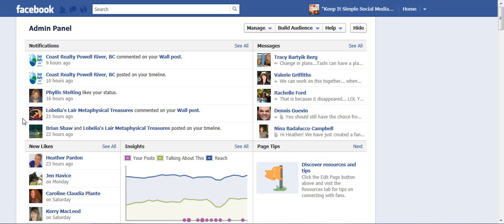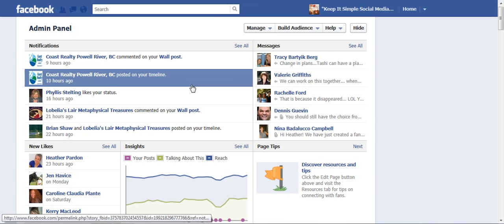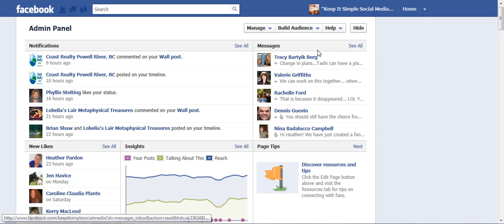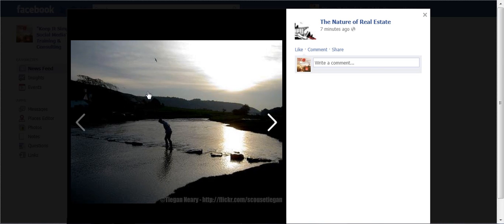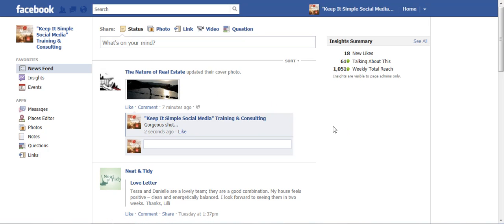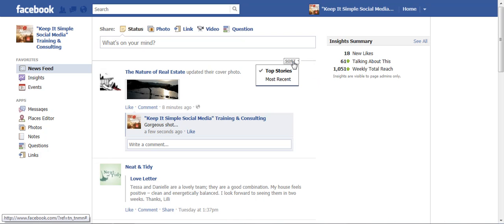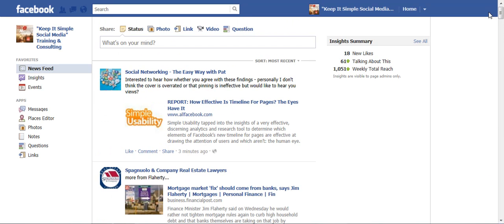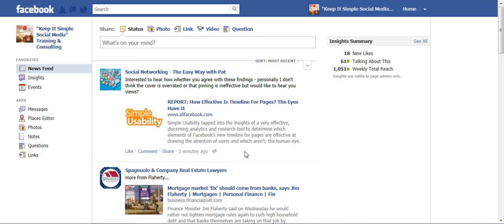Looking At The Home Tab On Your Facebook Business Page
In this video we will look at the Home Tab on Your Business Page "Chamber of Commerce" and also look at the hidden drop-down menues and what they mean to you.
Heather Clifford lives in beautiful Nanaimo & teaches hands on social media clinics throughout this gorgeous province.
Twitter Facebook Business Page LinkedIn YouTube WordPress Blogging Google+